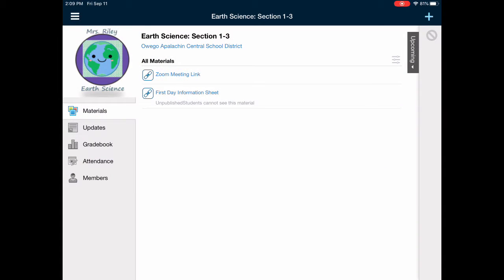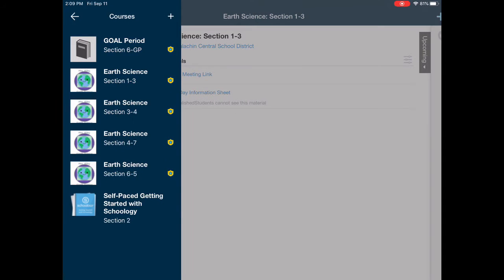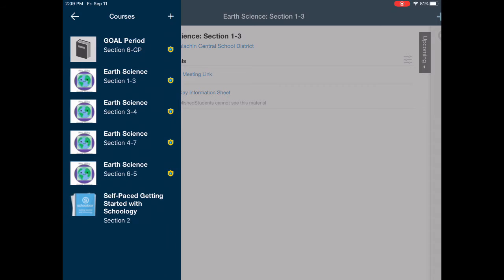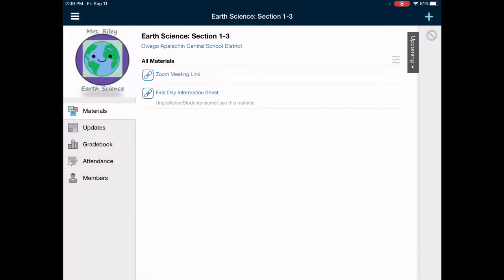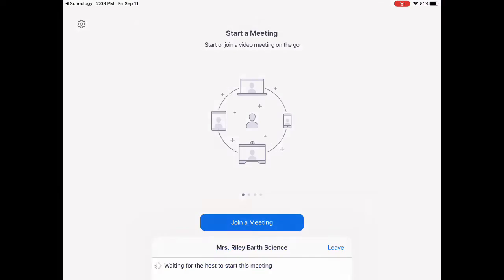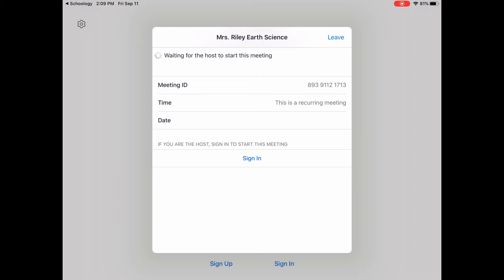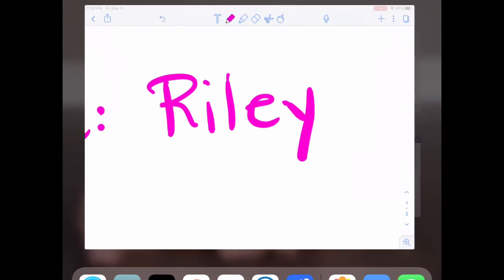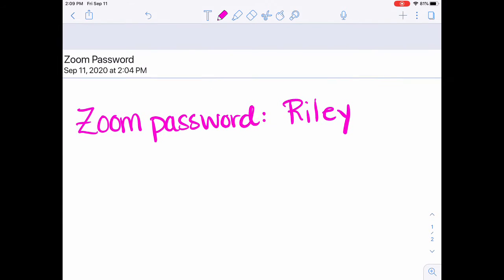First Day Information